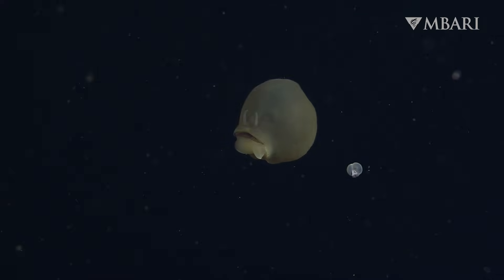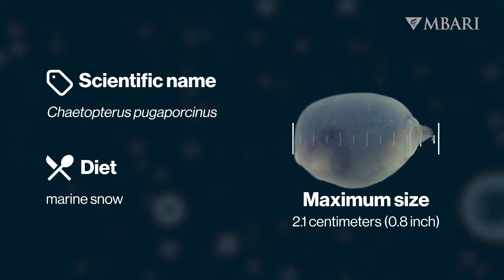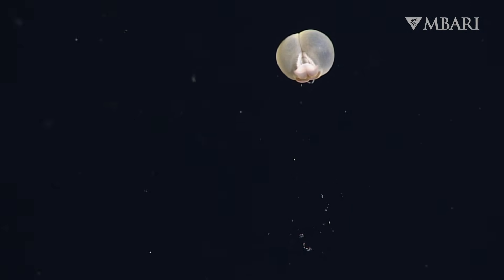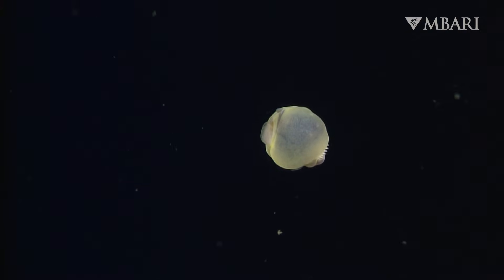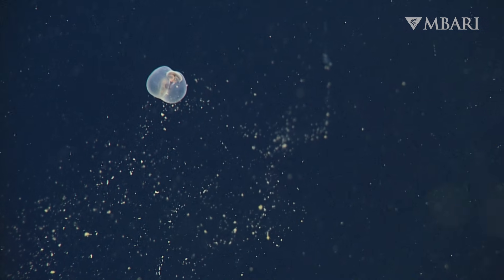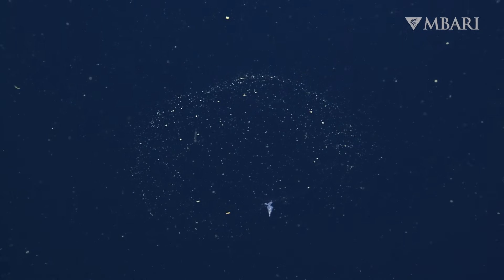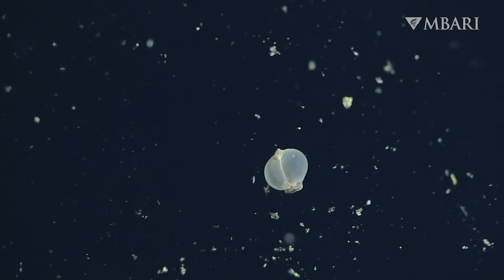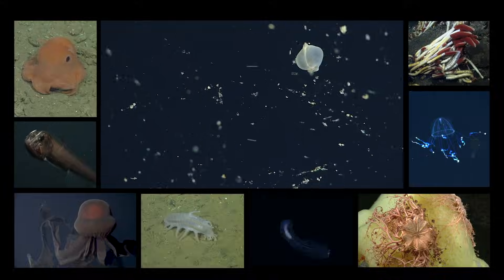This curious critter is a worm like no other: The pigbutt worm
Bobbing along in ocean currents a half mile below the surface is a worm like no other. Our team first spotted the unusual pigbutt worm (Chaetopterus pugaporcinus) in 2001 and had a tough time determining how to categorize such a curious critter. Working closely with our collaborators, DNA analysis eventually confirmed we had encountered a new species of bristle worm that drifts through the midwater instead of living on the seafloor.

Over the last two decades, these worms have only been observed in Monterey Bay and a few near the Channel Islands off the southern California coast. This little worm is about the size of a hazelnut, and even using our high-resolution cameras, it took the eagle eyes of our expert biologists to spot these miniature orbs in the massive ocean. Our skilled submersible pilots were able to gently sample them and transport them back to the ship alive for detailed examination.

Observing these animals up close in the lab also revealed more aspects about their natural history that we were unable to see in the wild. We learned that these incredible worms are bioluminescent, producing blue light in their body tissues as well as green glowing mucous secretions, an adaptation that may be used to deter predators.

Chaetopterus pugaporcinus casts out a web of snot to capture bits of organic material called marine snow to eat. Mucus is a useful substance for snaring food in the deep sea where it may be sparse. Numerous other animals get their nutrition this way too. Animals of all shapes and sizes in the ocean perform an essential climate service by taking up excess carbon dioxide from the atmosphere and transporting it deep in the ocean. These assorted midwater mucous-feeders help repackage carbon to sink more rapidly to hungry seafloor communities.

The pigbutt worm is just one of more than 200 new species described and named by our team and collaborators. We are working to catalog deep-sea animals and environments so we can predict how threats like climate change and mining will affect them.

Script writers: Kyra Schlining, Raúl Nava
Science advisor: Karen Osborn
Editor: Ted Blanco
Narrator: Kristine Walz
Motion graphics: Madeline Go
Production team: Heidi Cullen, Madeline Go, Larissa Lemon, Raúl Nava, Kyra Schlining, Nancy Jacobsen Stout, Susan von Thun, Kristine Walz

Reference:
Osborn, K.J., G.W. Rouse, S.K. Goffredi, and B.H. Robison (2007). Description and relationships of Chaetopterus pugaporcinus, an unusual pelagic polychaete (Annelida, Chaetopteridae). Biological Bulletin, 212: 40-54.